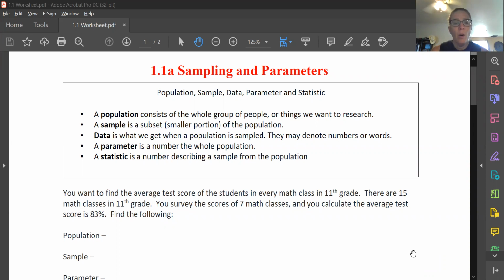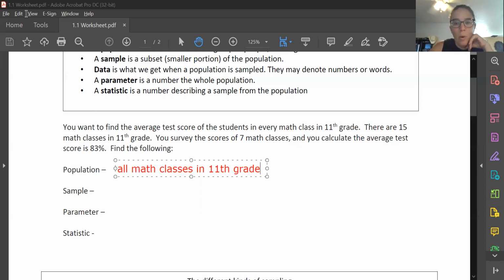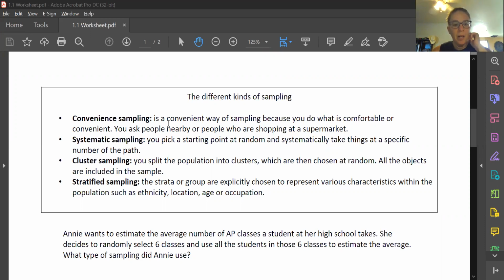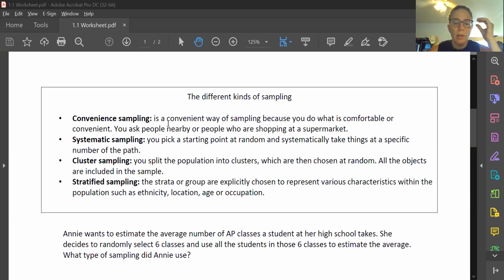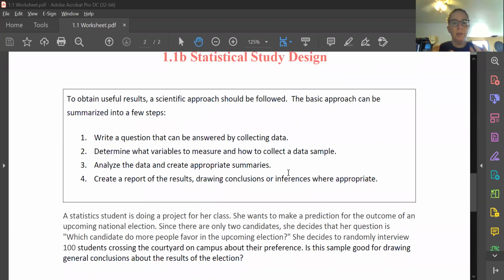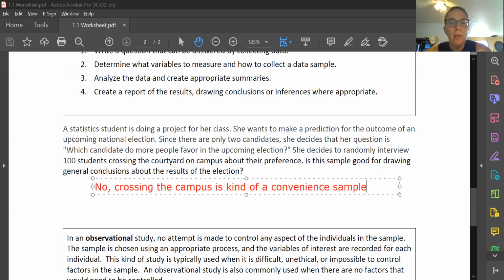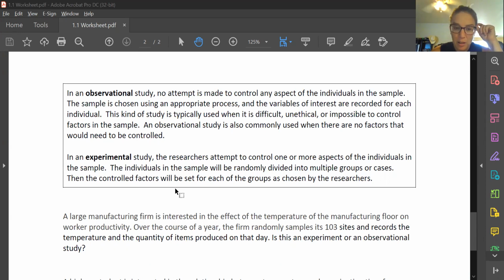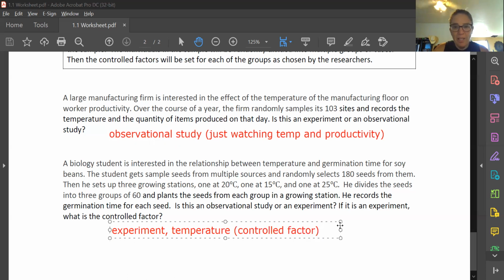Statistics: Statistical Design